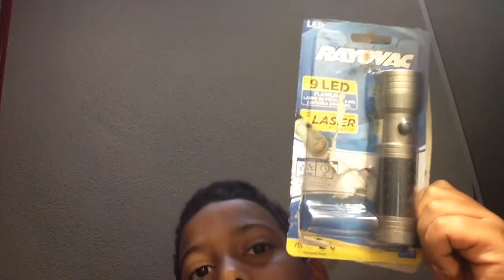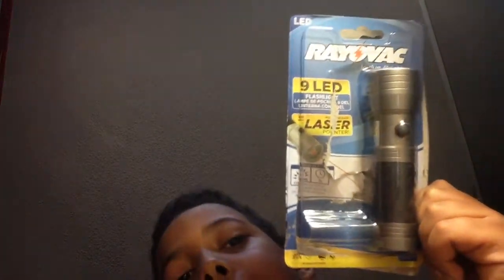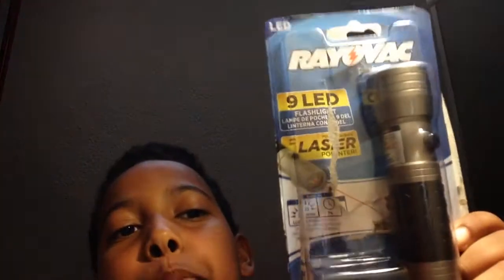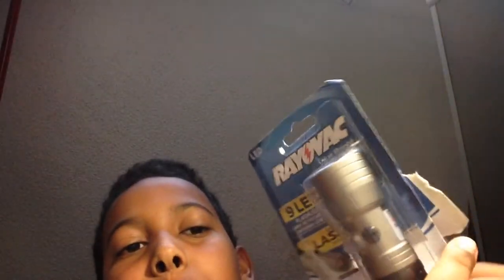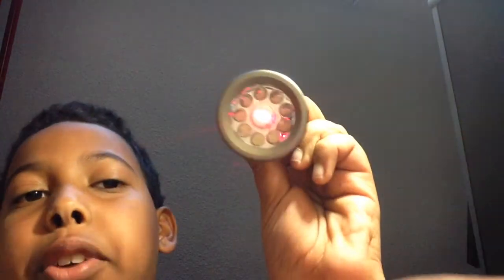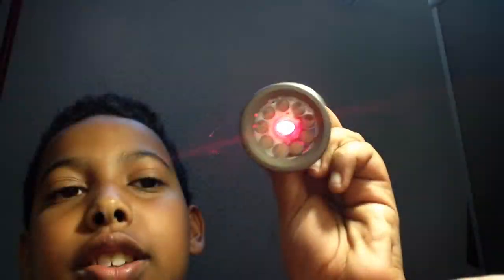Rayovac 9 led flashlight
This flashlight has 9 led's and a lazer pointer, you can buy it for 5.00 at Walmart.